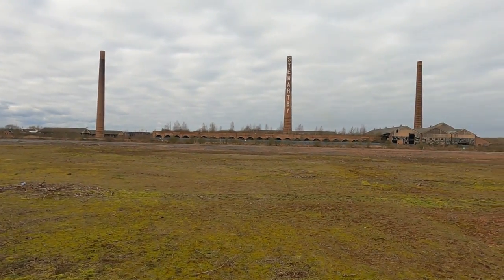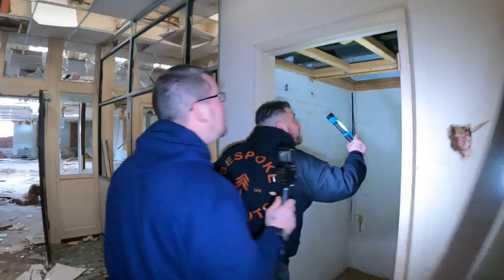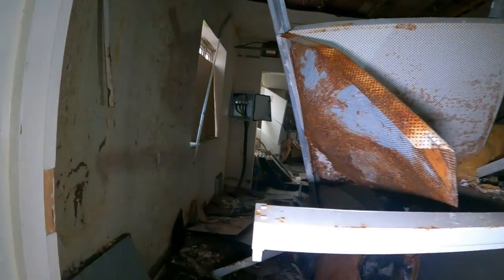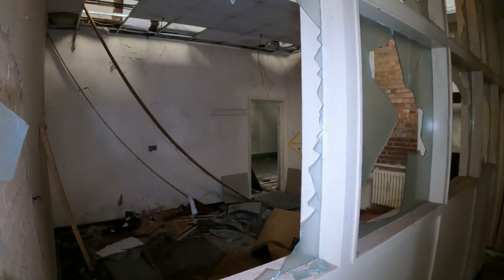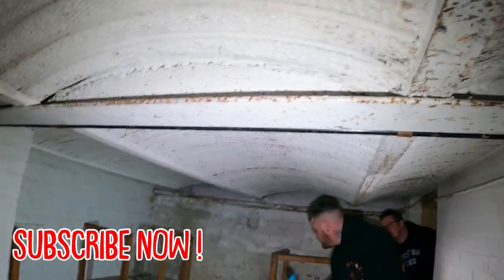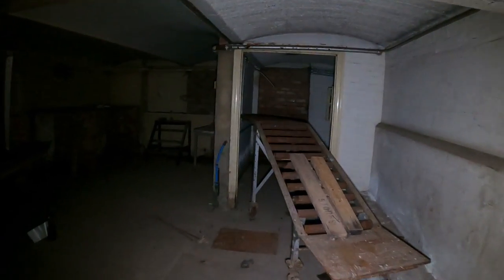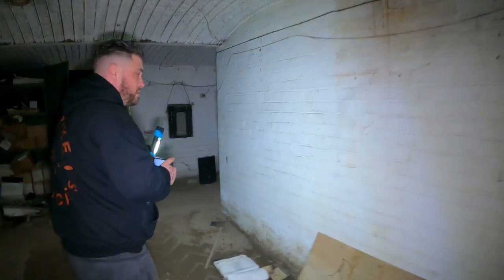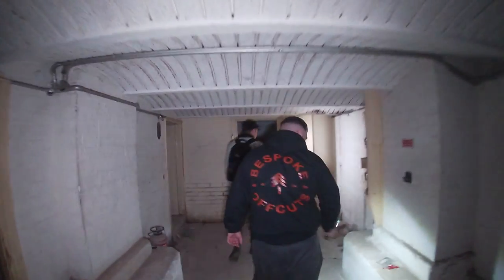Stewartby Brick Works* Part 1 - (2021) Stewartby Brickworks Chimneys Urbex uk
This is Part 1 of our Stewartby Brick Works explore. this place was so big we are splitting it up into 4 parts.
In this part we explore the offices and reception area of the complex, complete with its very own air raid shelter.

Recording camera
Live Camera/Phone
Phone case